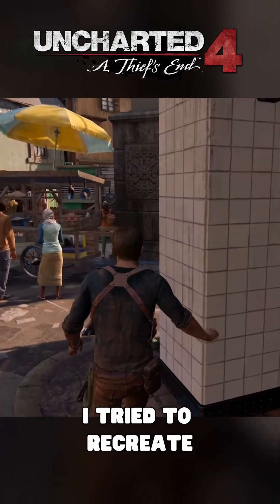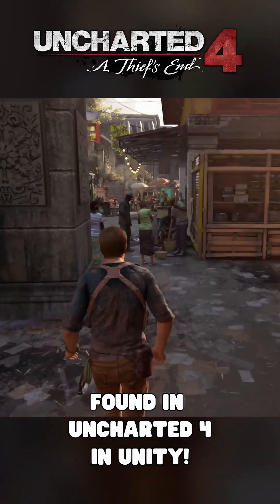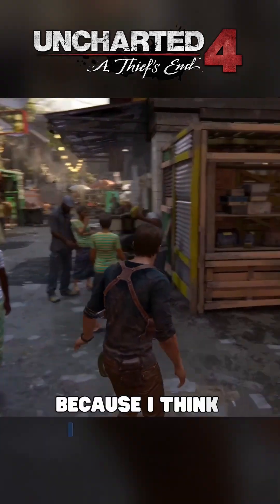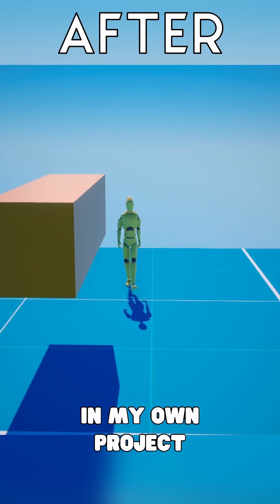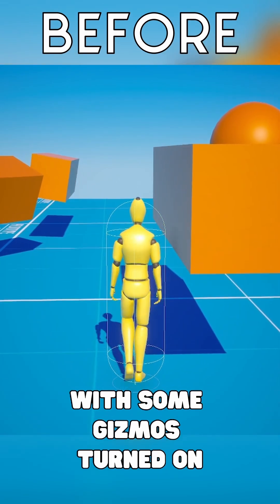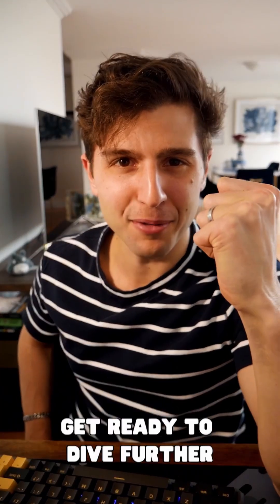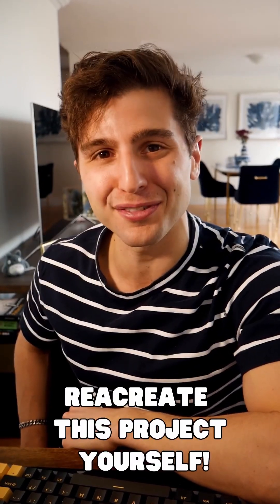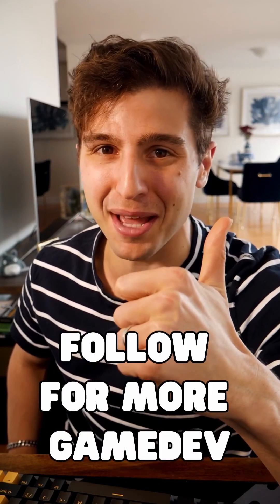Coming Soon: Procedural Animation in Unity | Environment Interactions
We can add life to our game’s characters with procedural animation! My full tutorial on environment interactions in unity will be released in the coming weeks! It’s been a long time coming. I hope everyone is as excited as I am!

Thank you all for your patience. Will be back with the tutorial as soon as I can.